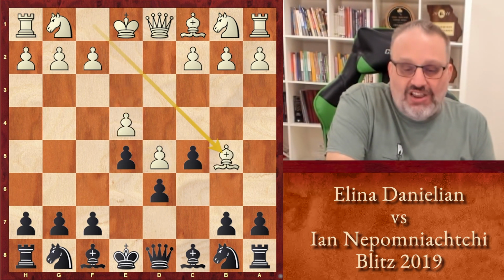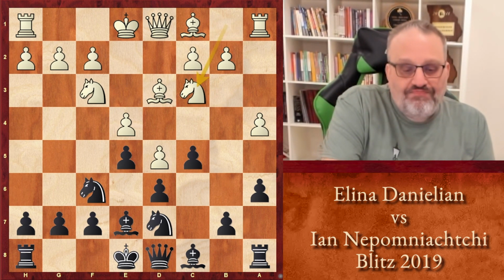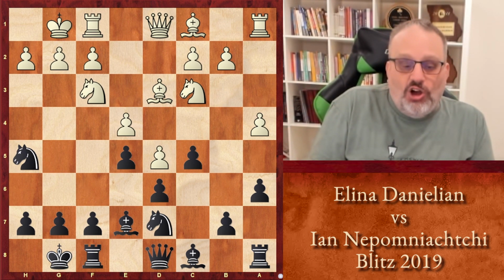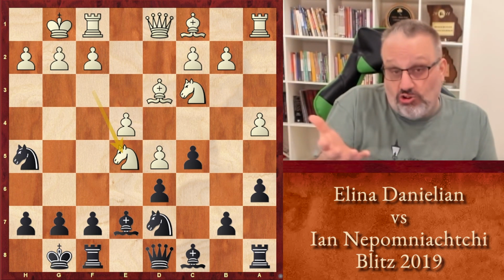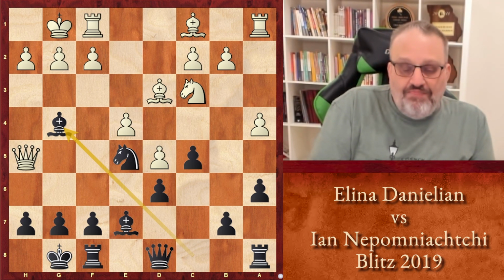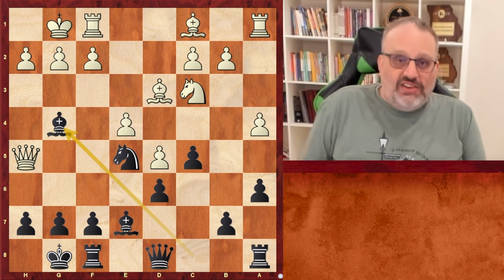5 Minutes with GM Ben Finegold: Danielian vs Nepomniachtchi, Blitz 2019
Game Discussed:
Elina Danielian vs Ian Nepomniachtchi, Blitz 2019